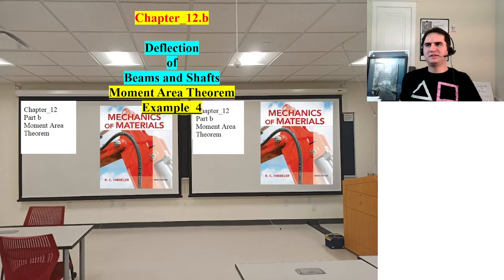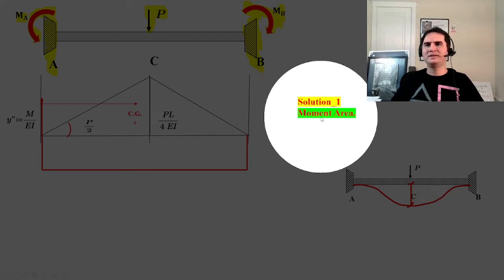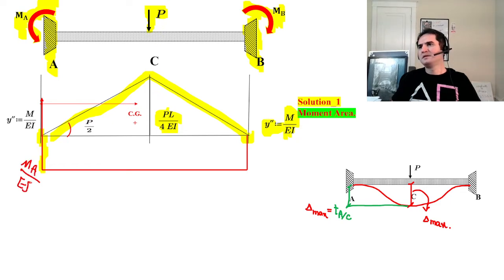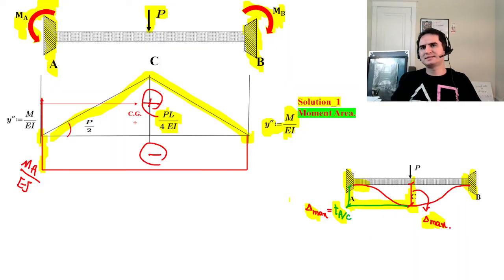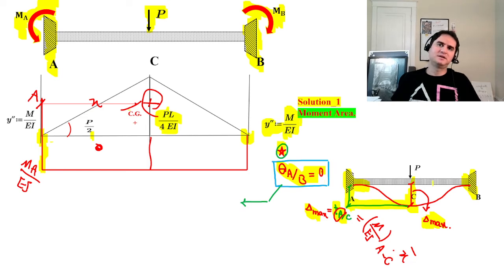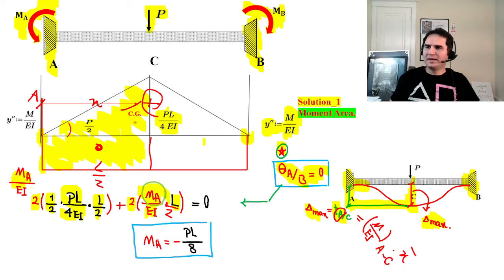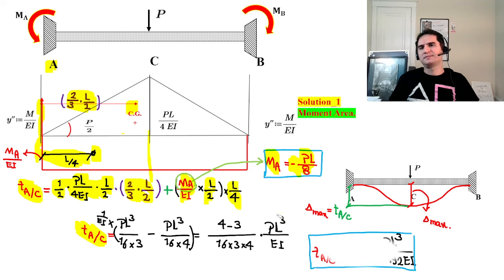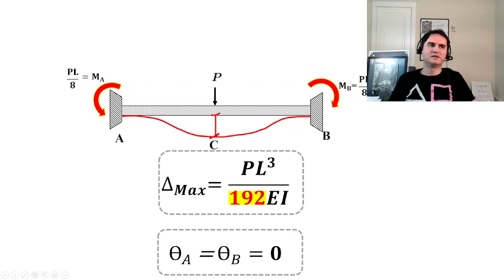60 Ch 12 Moment Area Example 4